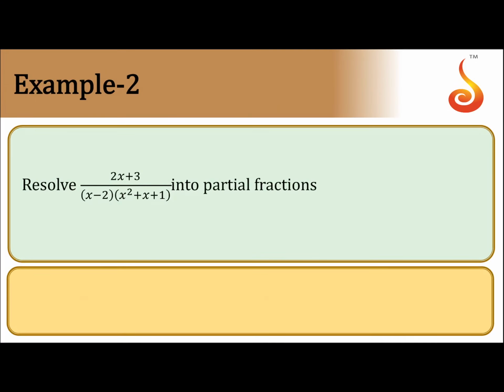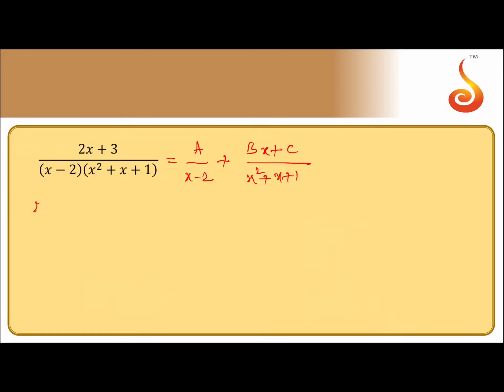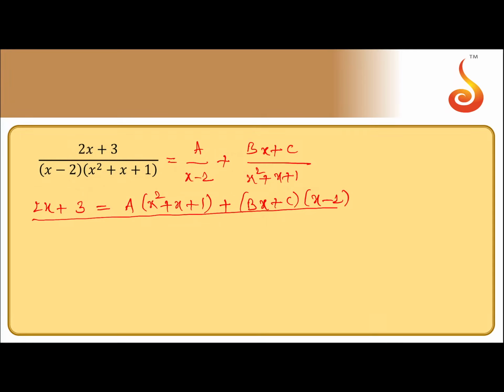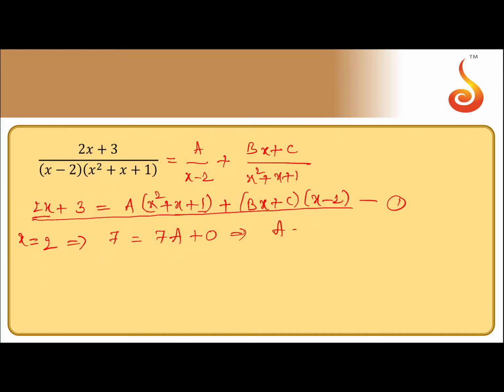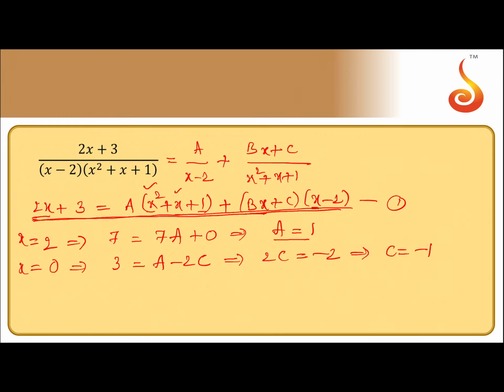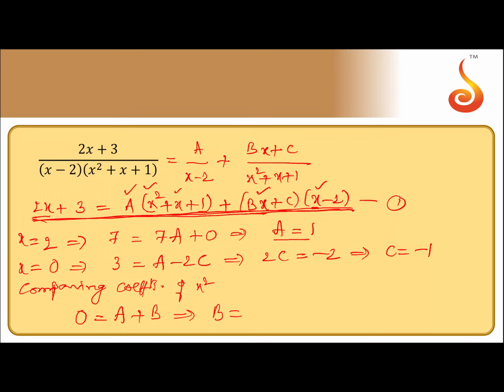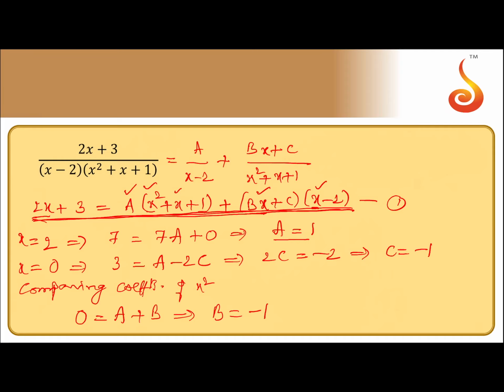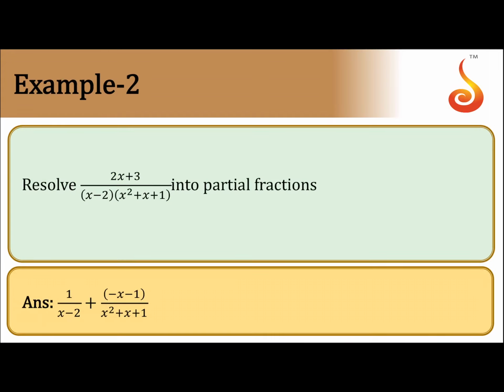PU 1| May batch | Mathematics | Partial Fractions | Lecture 2 | Slide 9 | EX 2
Welcome to Concept Videos for PU 1! This slide will explain Example 2 from Partial Fractions. We are sure you will have an effective learning experience.